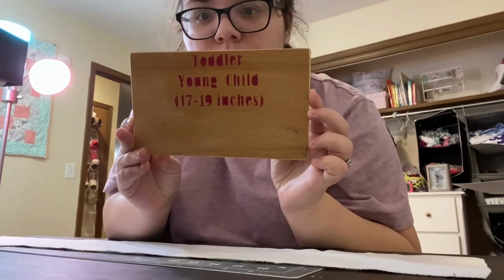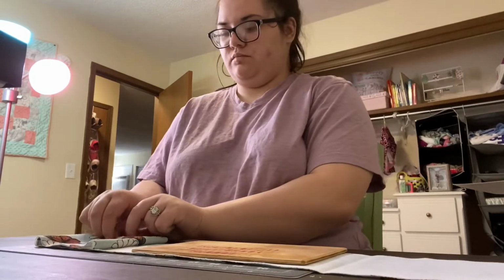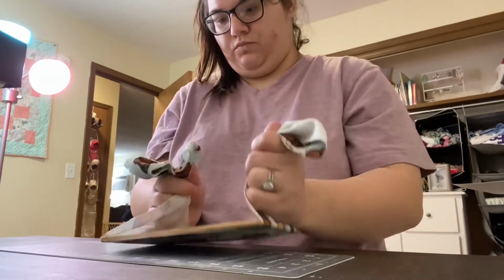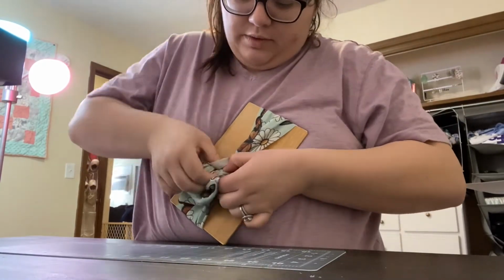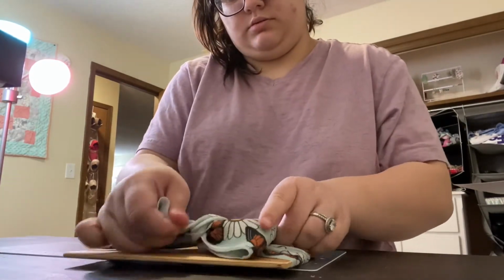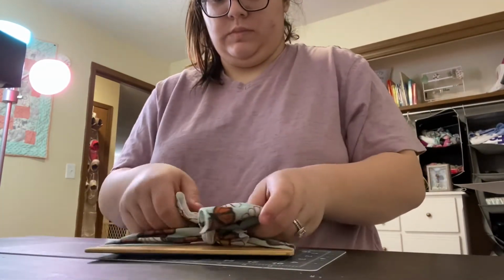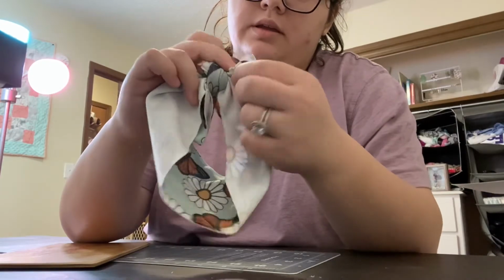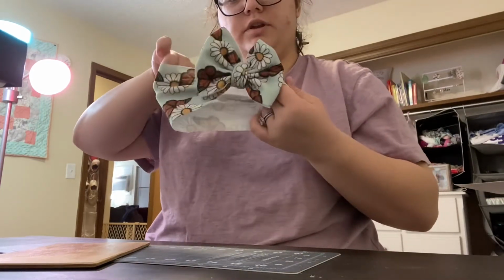HOW TO TIE A HEADWRAP BOW! NO SEW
How to Tie a Headwrap bow! No sewing, just fabric!

Materials used :
bullet fabric from MLA Fabrics on Facebook

Bow board from Etsy

I’m a mama to a beautiful baby girl 🌸

I am a stay at home mom🌻

I am married 💍

I make Own a small business!

I love to help people ❣️

I am Christian ✝️

✨ Please be Kind to others ✨